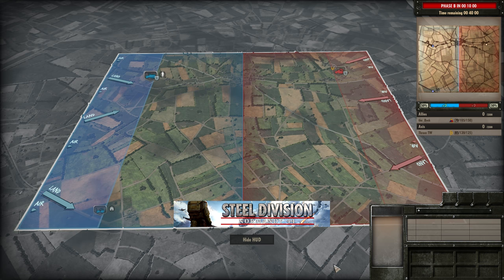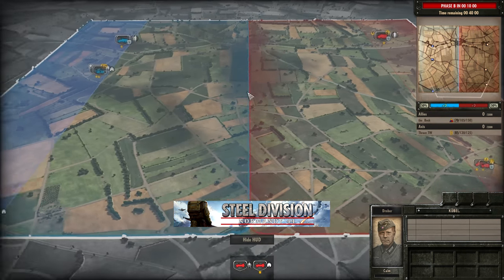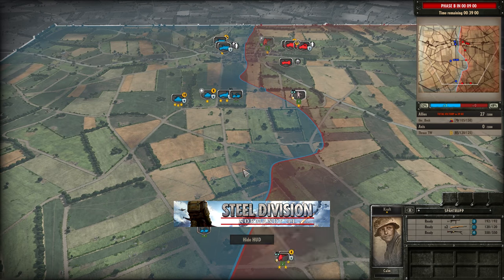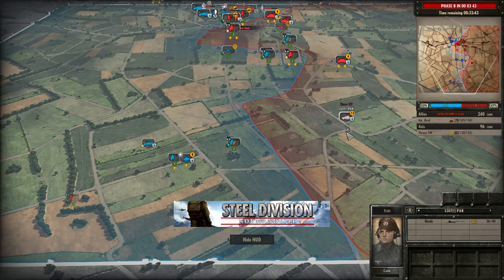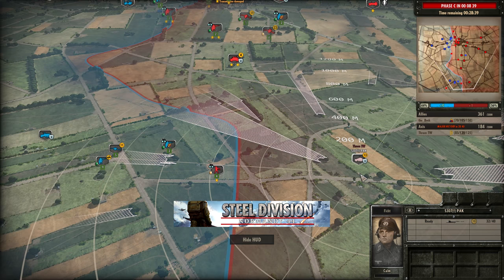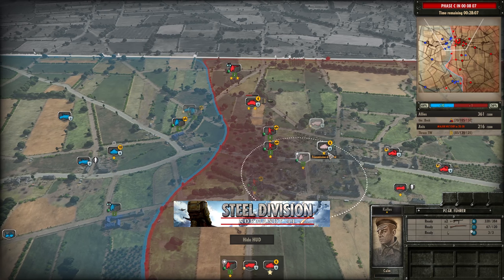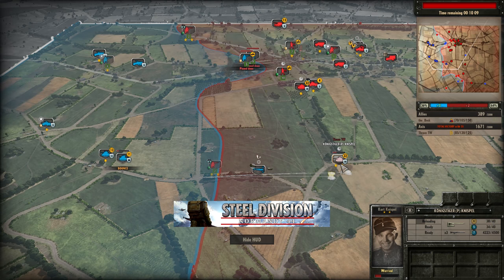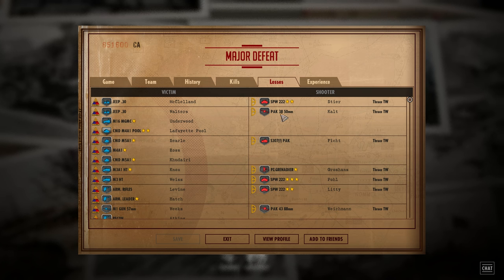TGPT Round 1! Steel Division: Normandy 44 - Thrace TW vs Alex of Newski (Game 1, Cheux)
Welcome to The Great Paradox Tourney!

In this video we will see the first game in a best of 3, between Thrace TW and Alex of Newski (the_Beck).